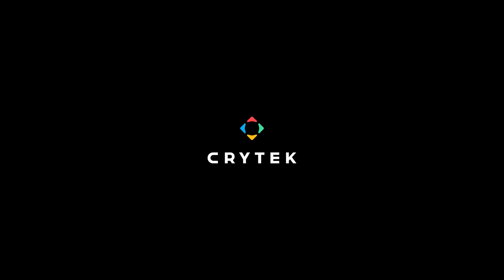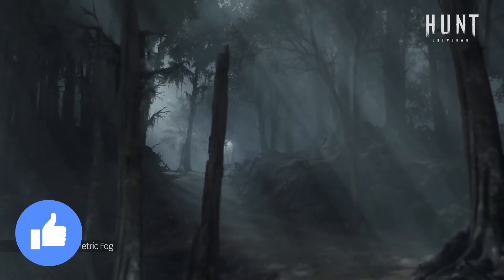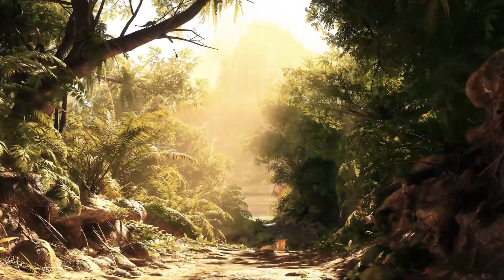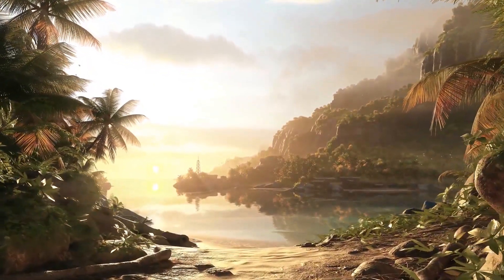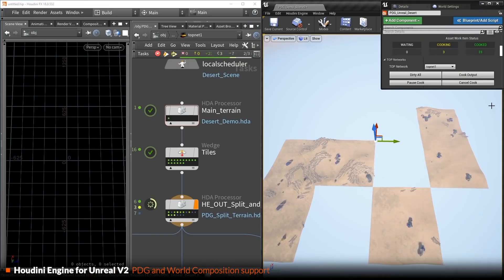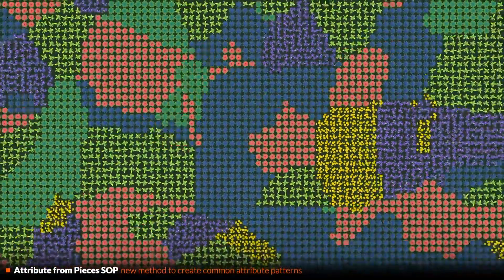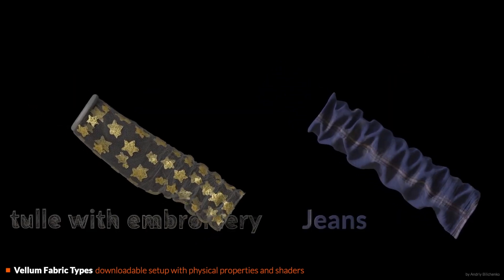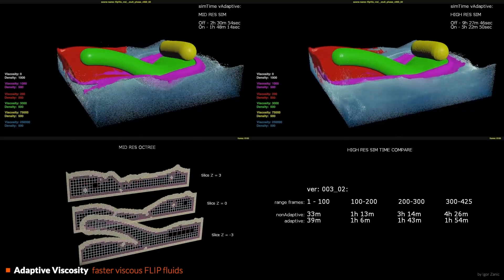What all Game Developers Need to Know about Version Control Systems (Important)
This video is the third episode of the Game Engine Architecture playlist. Before we dive deep into Game Dev Architecture I would like to talk about some general terms of which Version control happens to be one of.

Some of you might ask WHY DO I NEED TO USE VERSION CONTROL AS A GAME DEV / INDIE GAME DEV ? Well if you happen to be one of those people who ask that question then you're in luck because I go over all the reasons why you should consider version control for your game dev projects.

The last part of the video talks about some of the best version control systems out there right now that you can try for your next game project, for me my personal favorite is git because of its ease of use and features.

If you love this video drop a like and comment below what you want to see next on the channel also make sure to subscribe so you don't miss any future uploads.

Join Coinbase and get 10$ when you buy or sell 100$ or more on Coinbase!